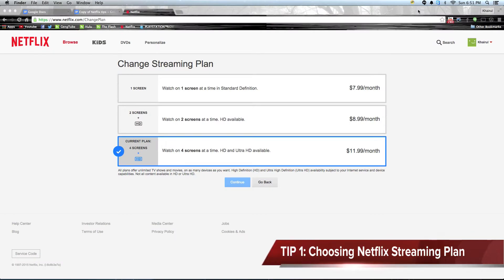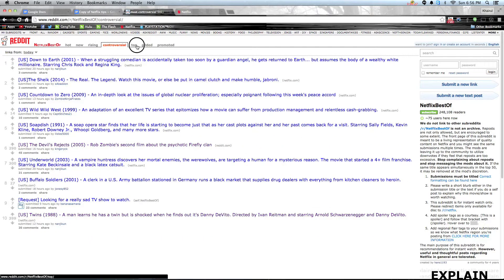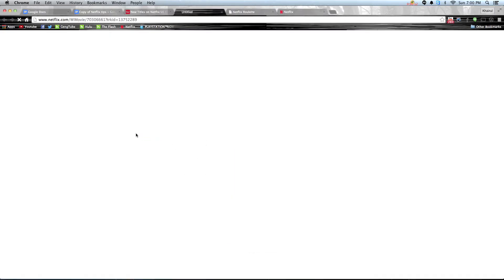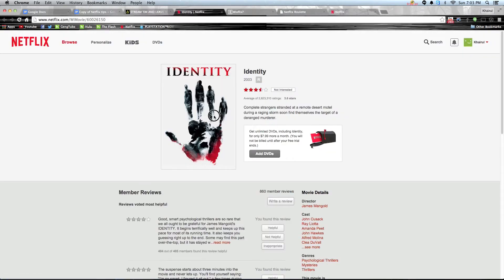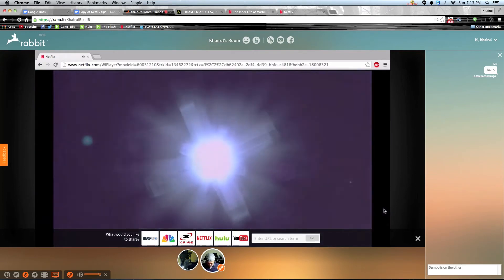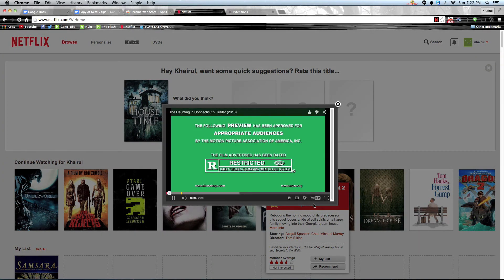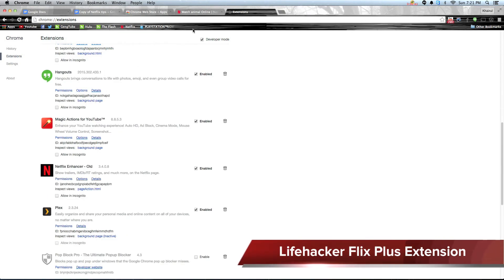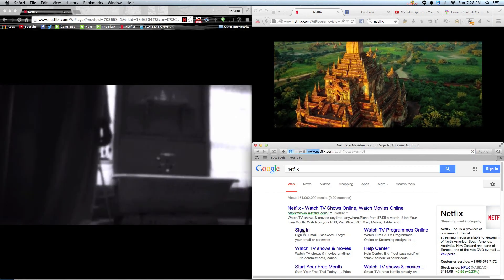Netflix: 10 Tips to watch like a Pro!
1st time users of Netflix might find this article useful, especially if you are outside US. These are the tips and tricks to optimize your Netflix account like a pro.

1.Choosing Netflix Trial Streaming Plan
2.Watching shows in several windows at once
3. Find best Movie and TV shows
4.Check out what new Movies & TV Show are coming
6.Share your movies/TV Shows with your overseas friends or family members.
7. Use Extensions to take command